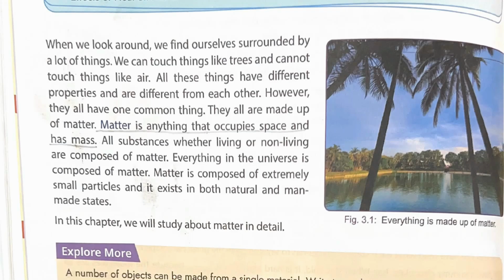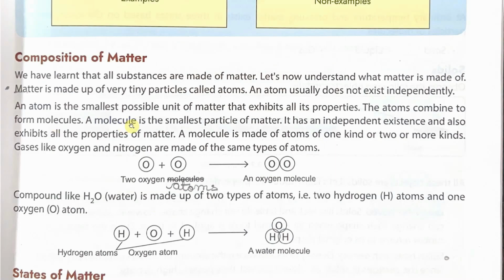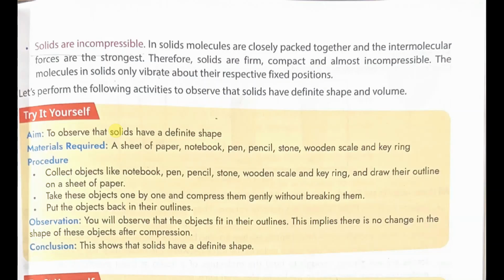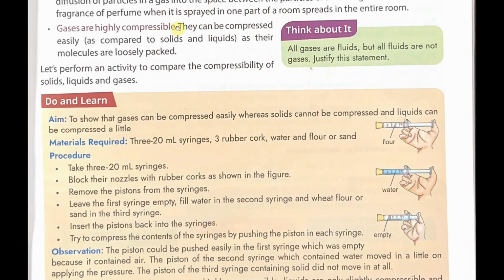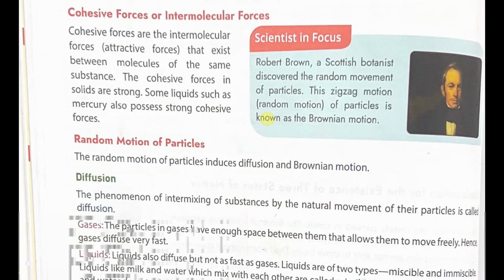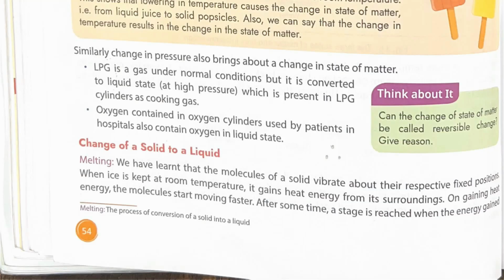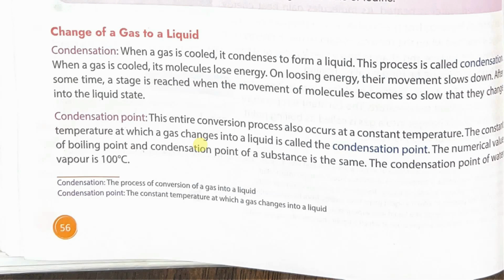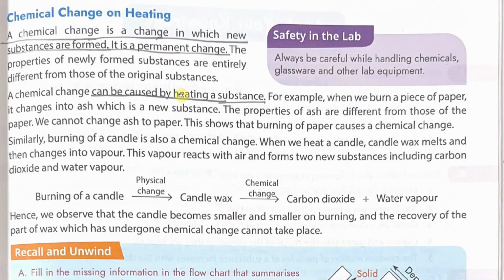Chemistry - Class 6 ICSE - Matter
In this video we discuss the chapter on Matter. Hope this will help for a quick revision before the exams.